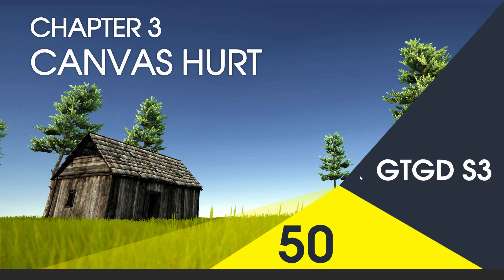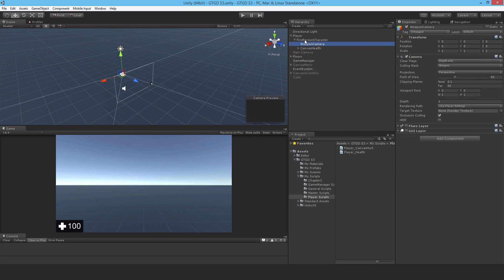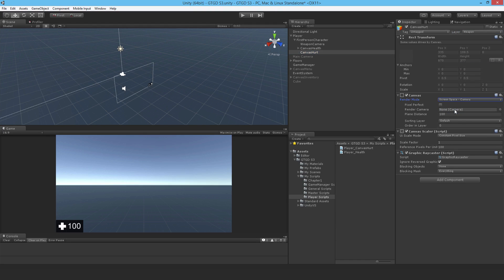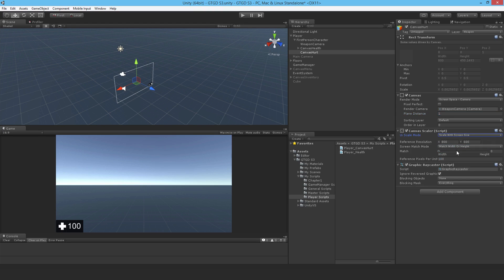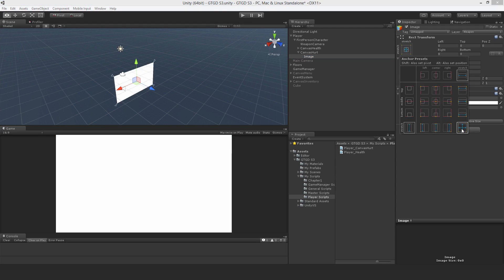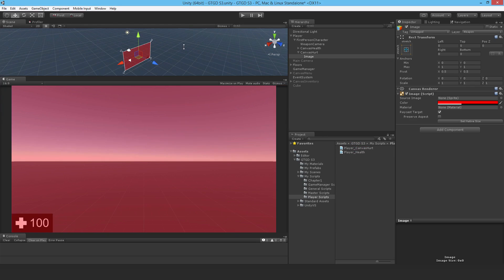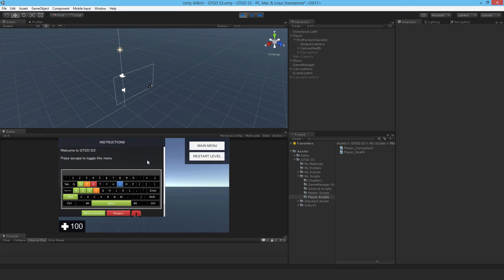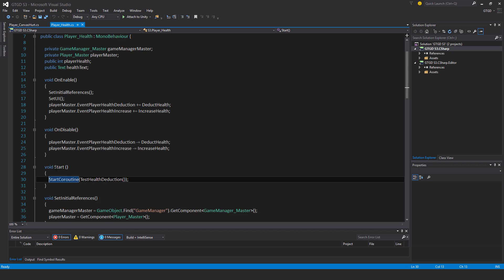[50] Canvas Hurt - How To Make A Game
In this video I draw the hurt canvas.